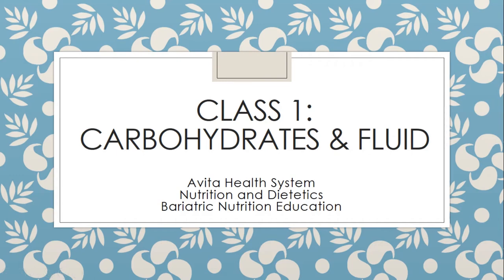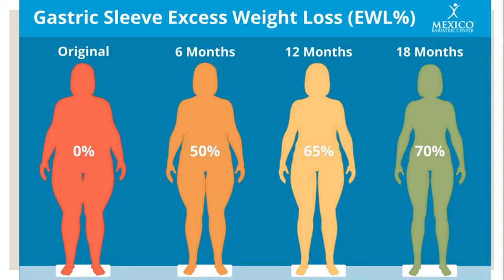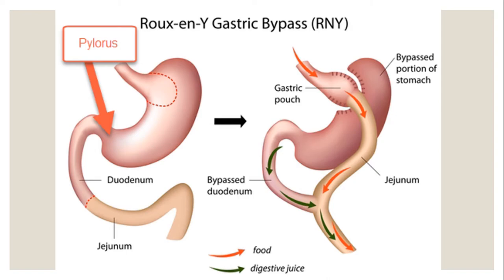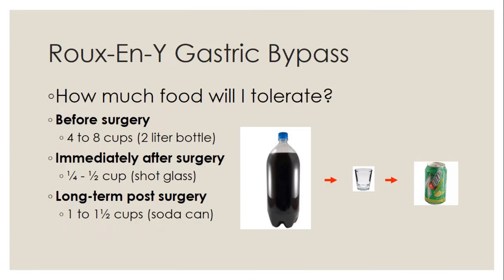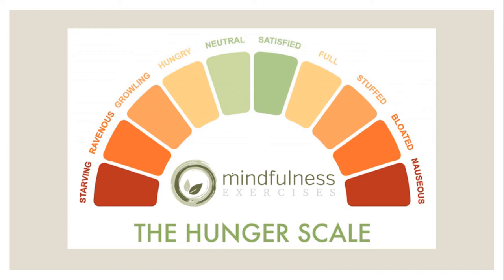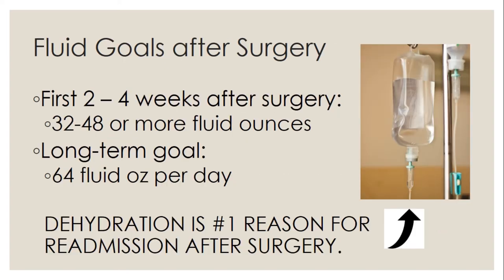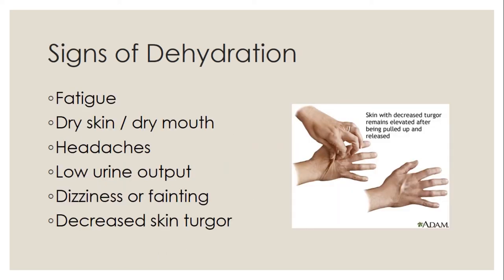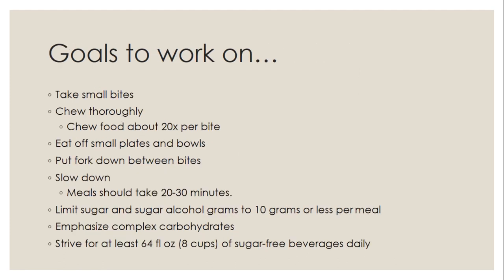Bariatric Class 1 Video